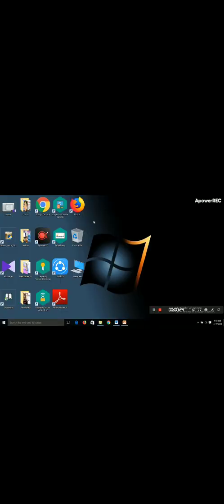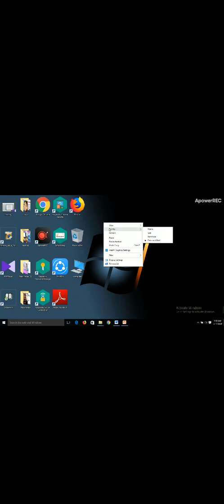Sorting|| Multiple Application